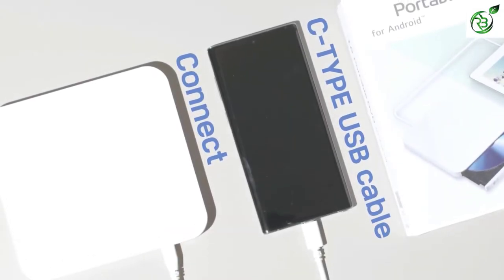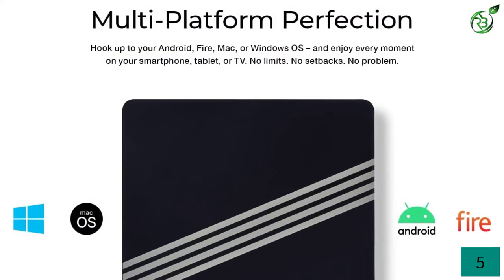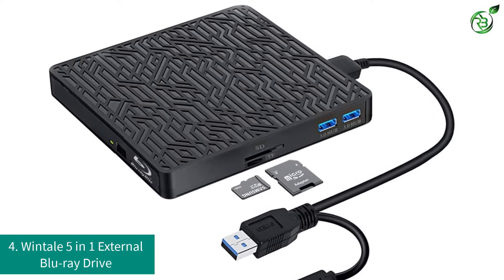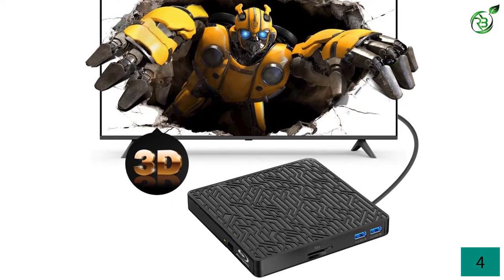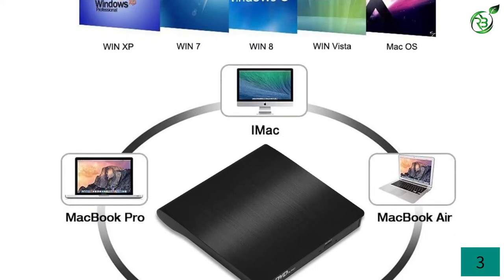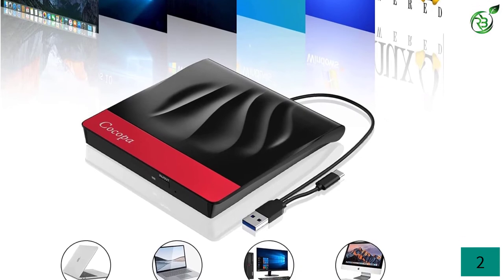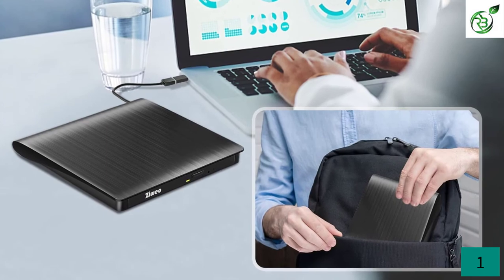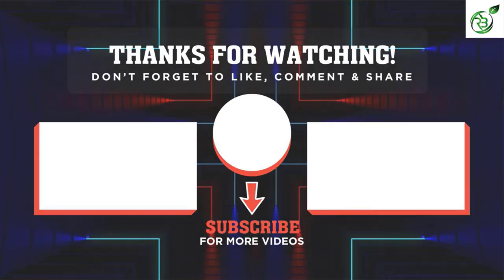The 5 Best External DVD Drive Reviews 2022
☛ All The Links to Best External DVD Drive listed in this Video:-

►5. Hitachi LG GP96Y Multi OS External.

► 4. Wintale 5 in 1 External Blu-ray Drive.

► 3. OCLCURFUL External CD/DVD Drive.

► 2. ocopa External CD DVD Drive for Laptop.

►1. Ziweo External DVD Drive.